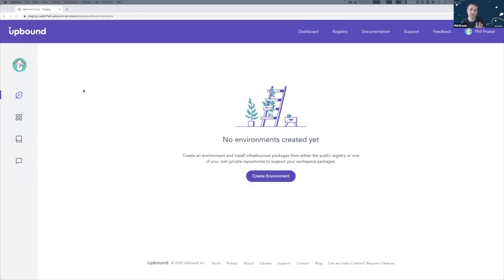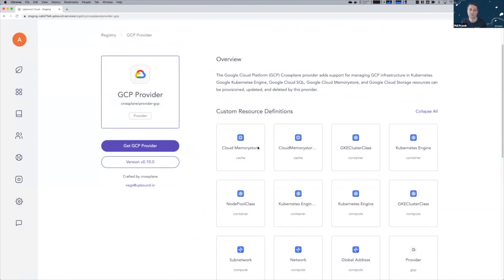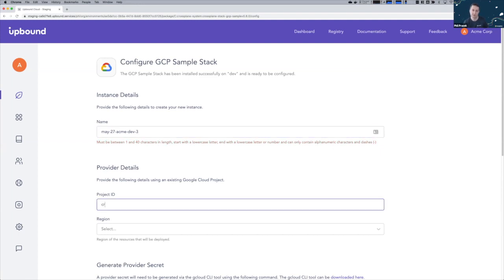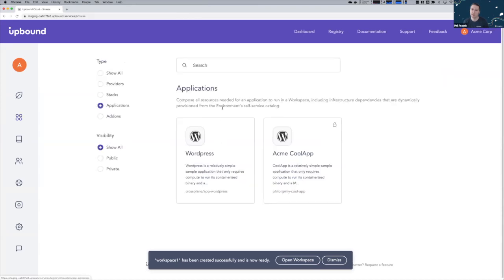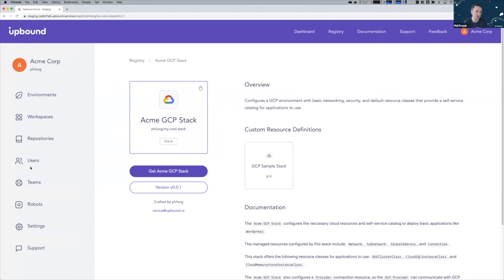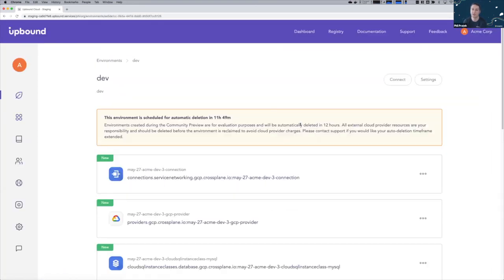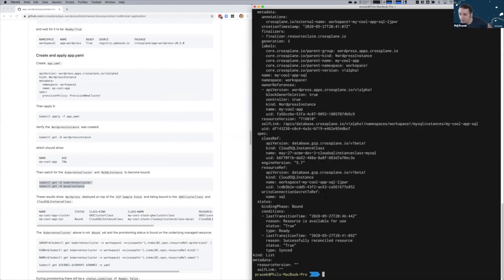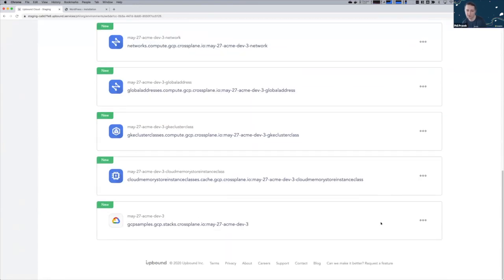Upbound - Phil Prasek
Upbound Cloud Community Preview: the fastest way to get started with Crossplane, Crossplane Community Day, May 2020